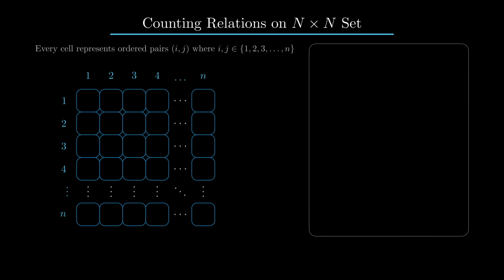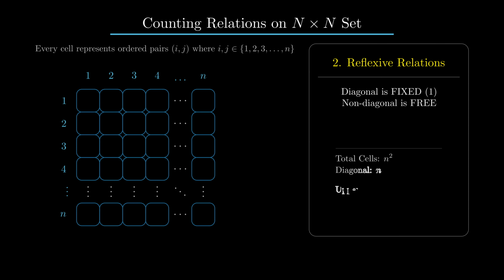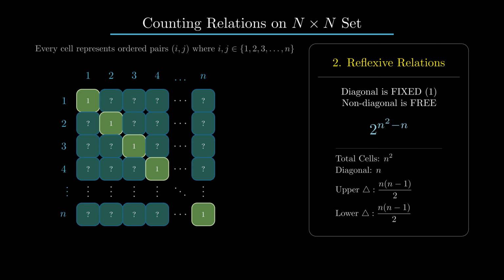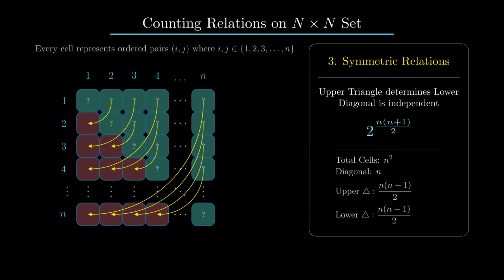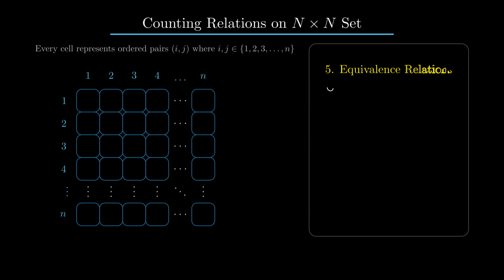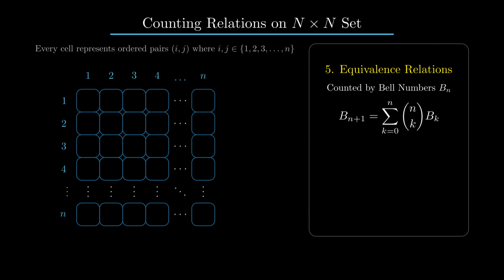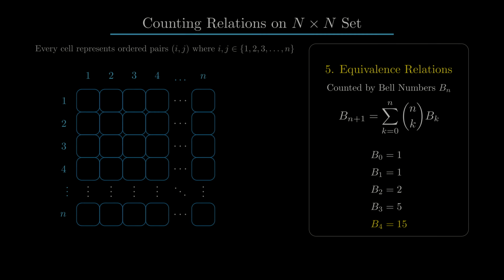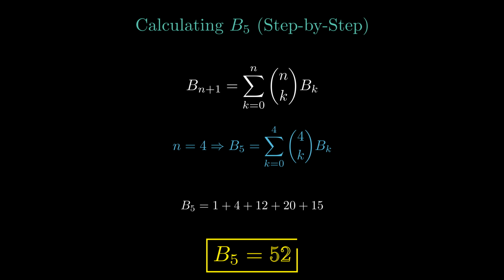Stop Memorizing! Visualize Relations with the Grid Method | JEE 2026 | Short Revision Notes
Stop memorizing complex formulas for Relations! In this video, we visualize counting relations on a set of n elements using the intuitive N \times N Grid Method. This visual approach makes it clear why the formulas for Reflexive and Symmetric relations work the way they do, without rote memorization.
We also explore the complexity of Transitive relations and perform a step-by-step calculation of the number of Equivalence relations for a set of 5 elements using Bell Numbers.
📘 Topics Covered:
0:00 - Introduction to the N \times N Grid
0:15 - Total Relations: Why is it 2^{n^2}?
0:35 - Reflexive Relations: Visualizing the fixed diagonal.
0:58 - Symmetric Relations: How the upper triangle forces the lower triangle.
1:25 - Transitive Relations: Why there is no simple closed formula.
1:45 - Equivalence Relations: Understanding partitions.
2:00 - Step-by-Step Calculation of B_5 (Bell Number for n=5).
🧮 Key Formulas Visualized:Total Relations: 2^{n^2}$Reflexive Relations: 2^{n^2 - n}
Symmetric Relations: $2^{\frac{n(n+1)}{2}}$
Equivalence Relations: $\sum_{k=0}^{n} \binom{n}{k} B_k$
(Mathematical Animation Engine).